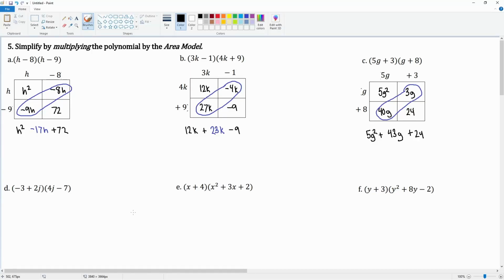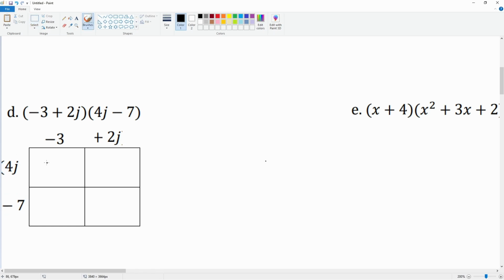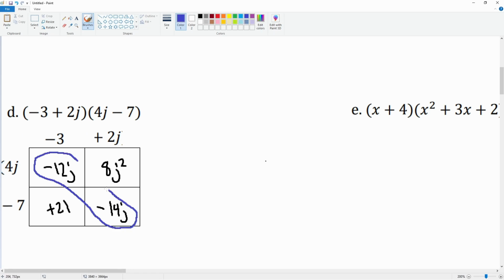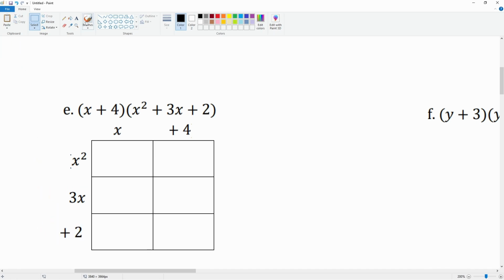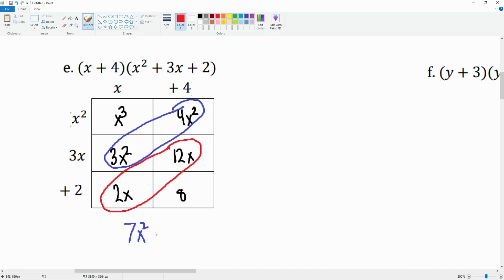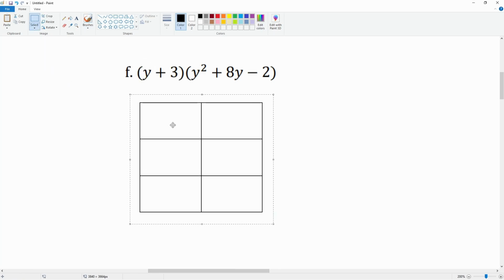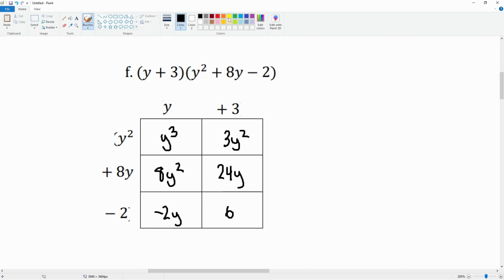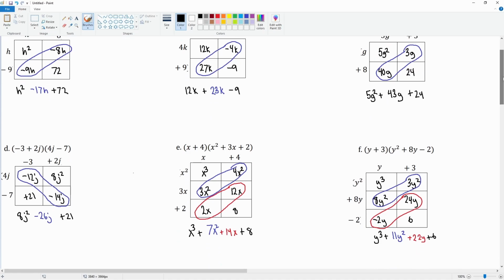Simplify by multiplying the polynomial by the Area Model. #5 Part 2